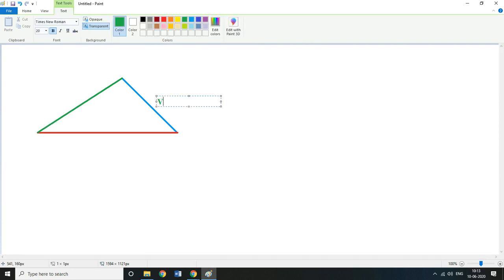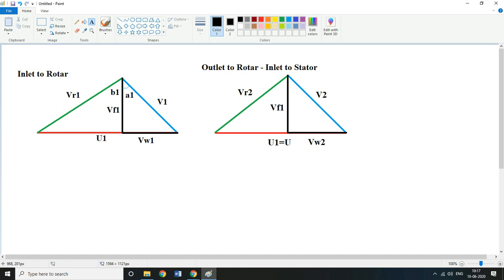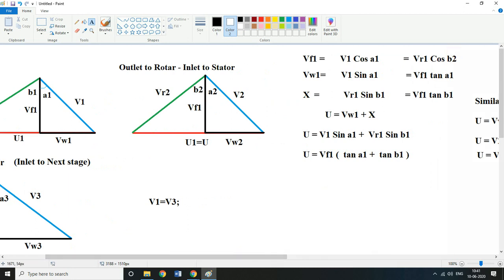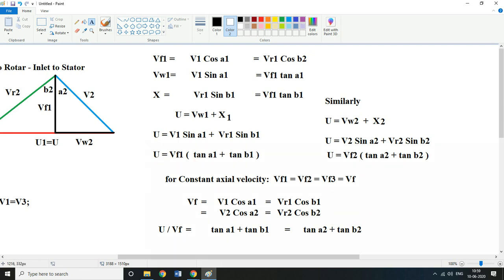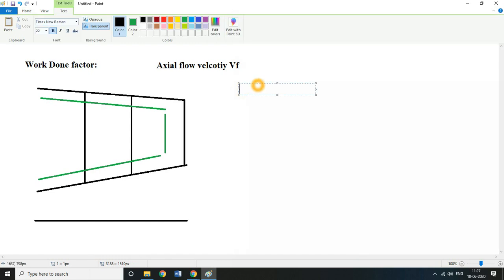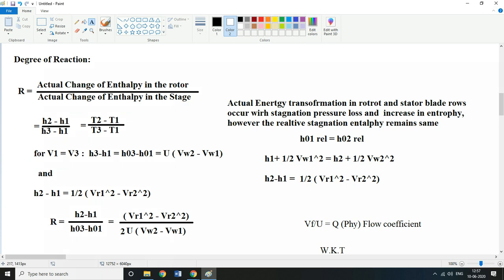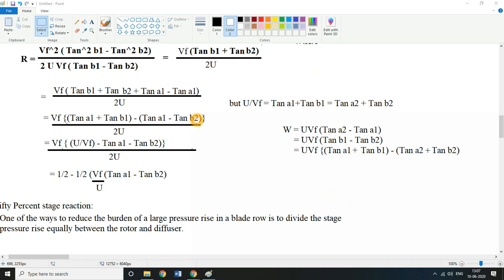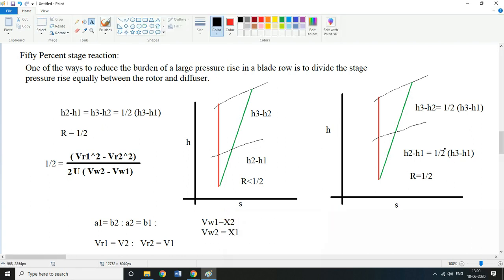Axial Flow Compressors - Velocity Triangles - Performance Parameters